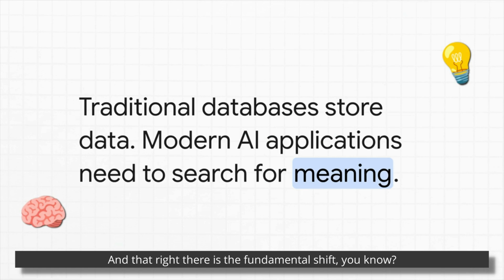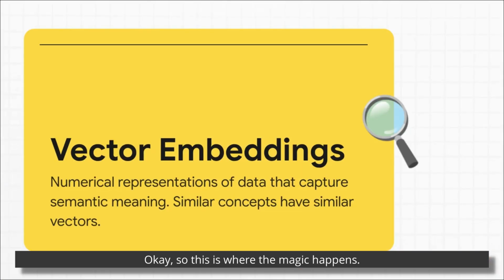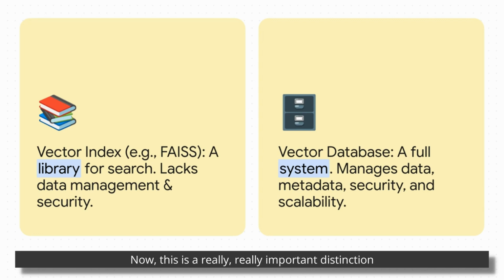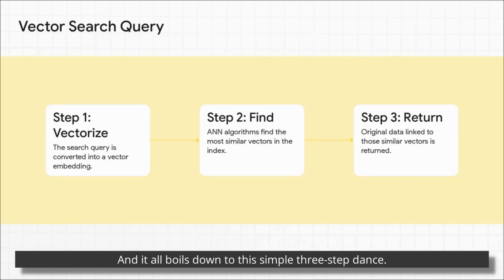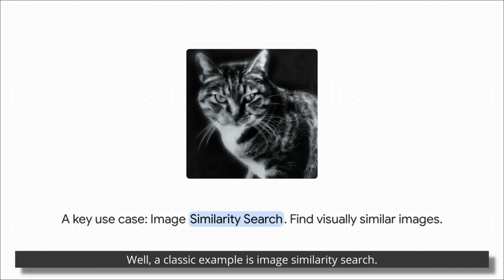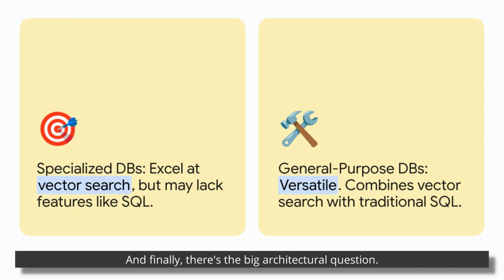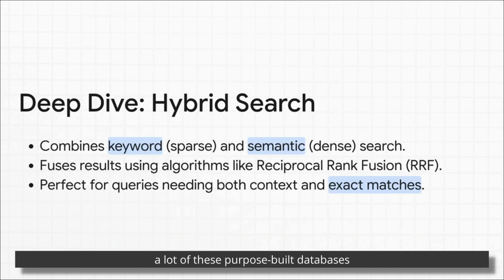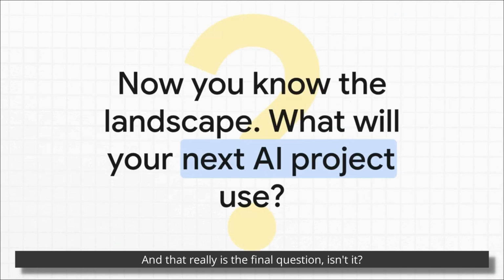Purpose-Built Vector Databases Explained | Pinecone, Weaviate, Milvus, Qdrant & Vespa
Vector databases are revolutionizing how we search, store, and retrieve data in the AI era. 🚀

In this video, we dive into purpose-built vector databases—systems designed from the ground up for similarity search and AI/ML workloads. Unlike traditional databases, these solutions are optimized for embeddings, high-dimensional indexing, and nearest neighbor queries, making them essential for powering modern RAG (Retrieval-Augmented Generation), semantic search, recommendation engines, and intelligent assistants.

We’ll cover:
✅ What purpose-built vector databases are and why they matter
✅ The core features: hybrid search, vector indexing, ML integration
✅ Popular examples: Pinecone, Weaviate, Milvus, Qdrant, and Vespa
✅ How they compare to relational or search-based vector extensions
✅ Where you should use them in real-world AI and enterprise applications

Whether you’re a developer, data engineer, or AI enthusiast, this video will help you understand why these databases are at the heart of the next generation of AI systems.